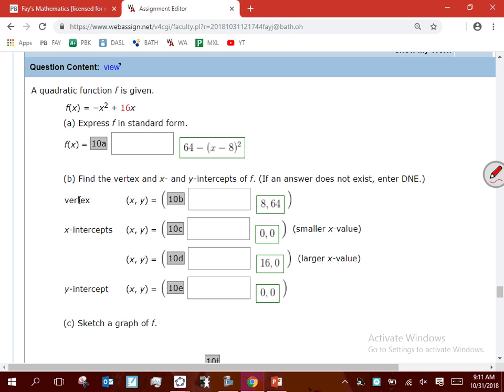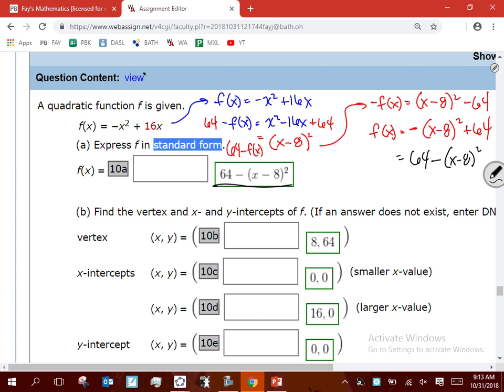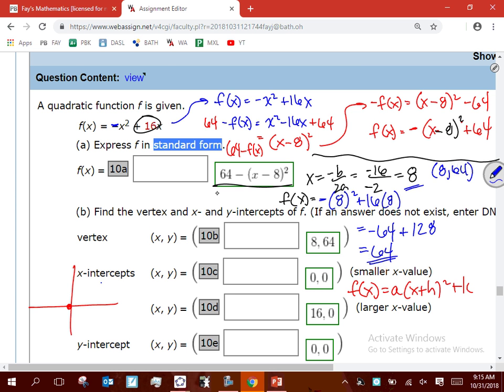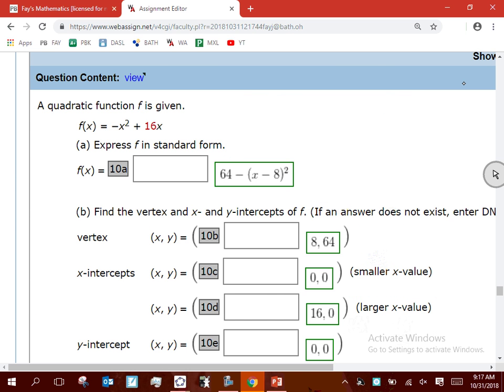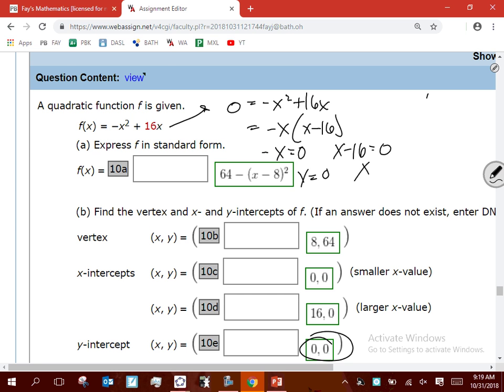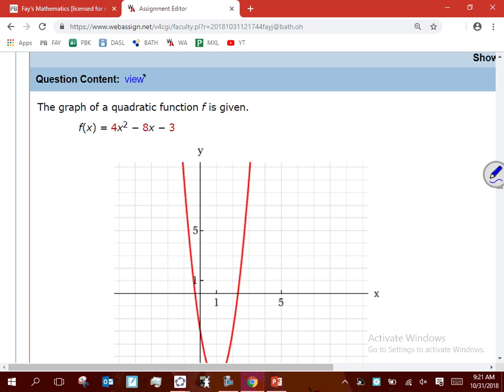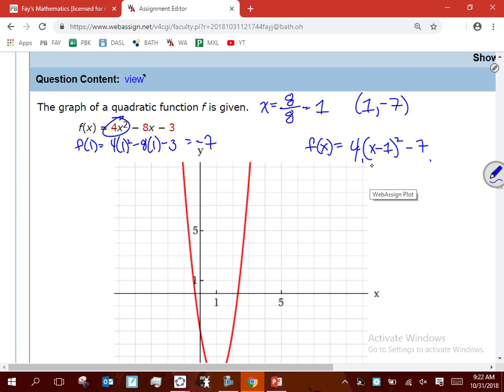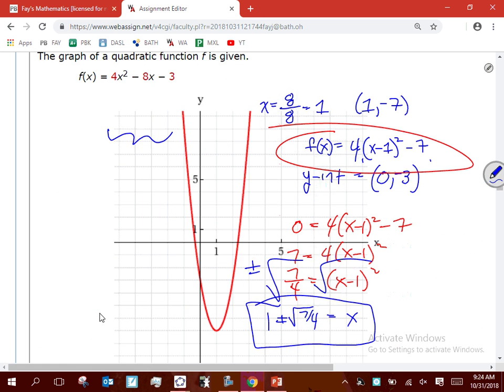October31 hwk 3 12